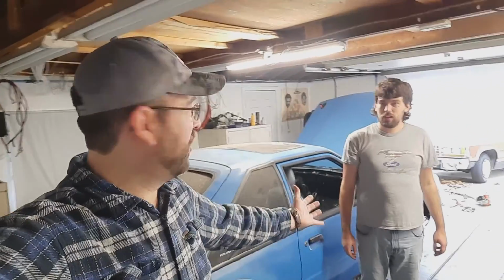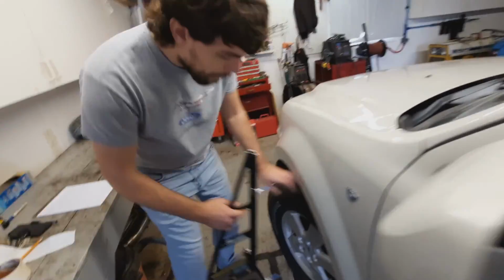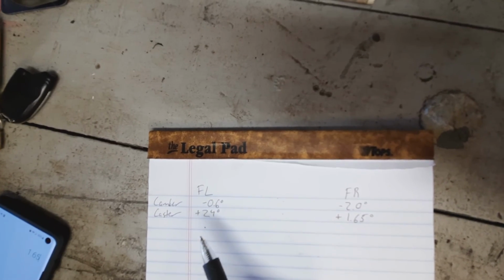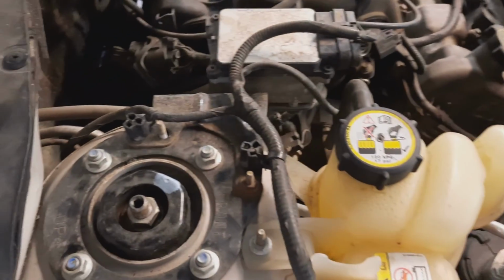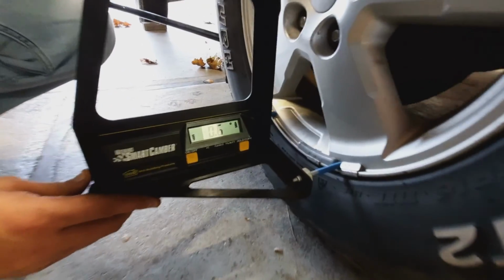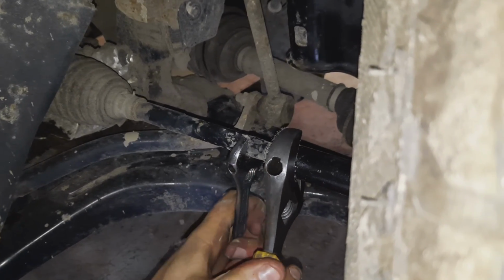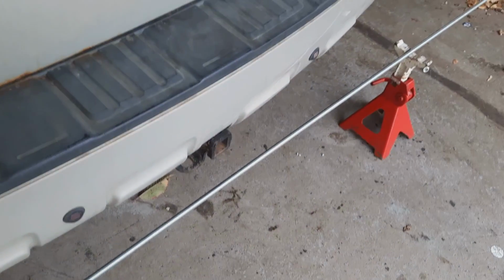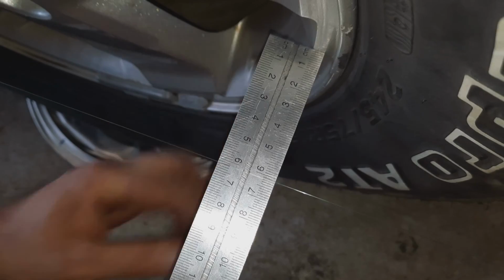At-Home Car Alignment - Measuring and Correcting Camber, Caster and Toe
In this video, Tony and I discuss the basics of automotive alignment angles and measurements and correct the alignment on my off roading Ford Escape. The camber is way outside of the specifications, but we get it corrected and the car drives great!